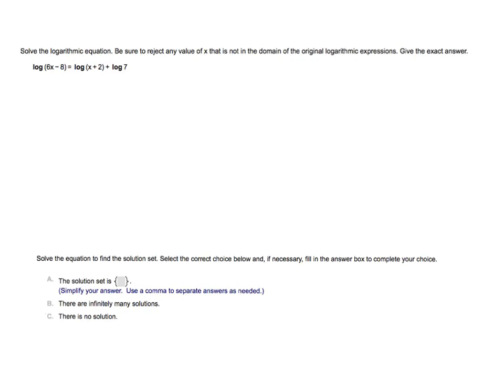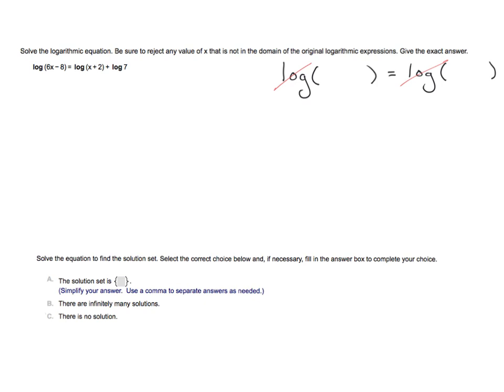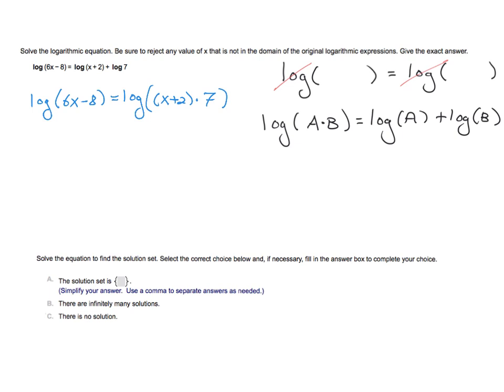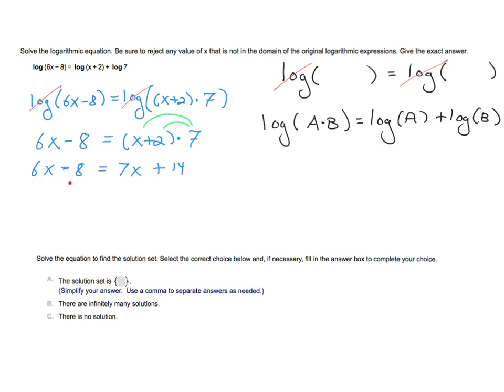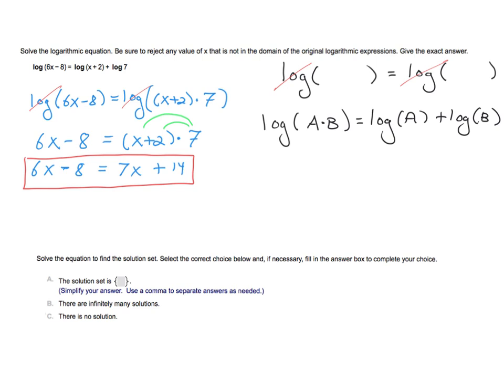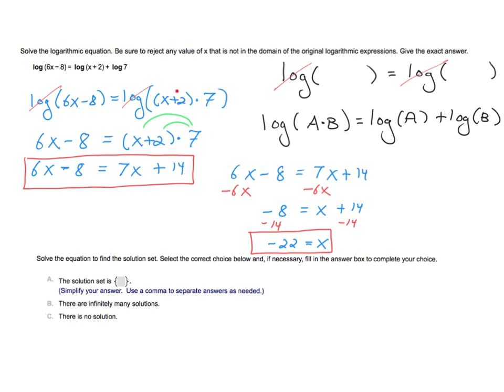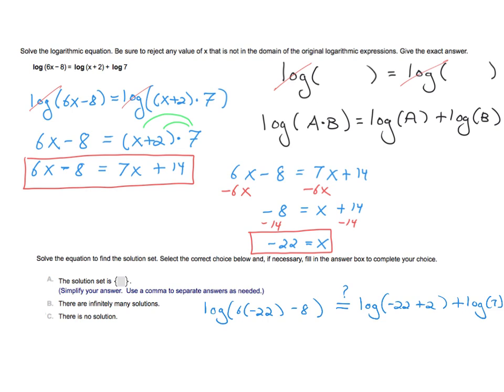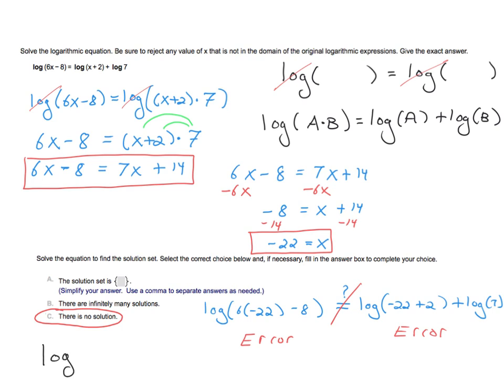Homework 3.4 Question 16